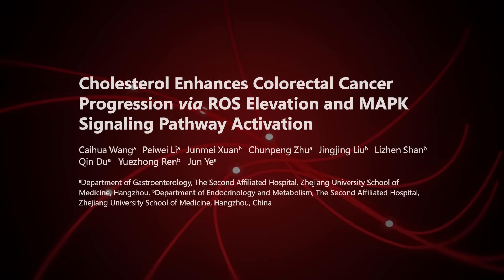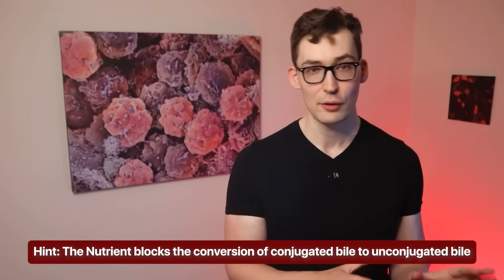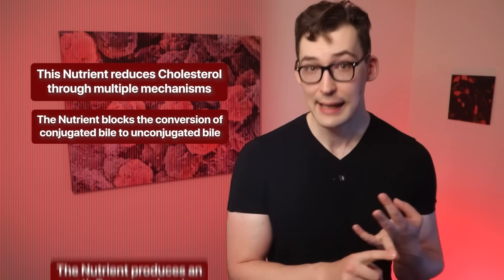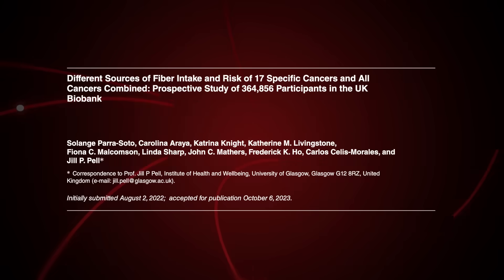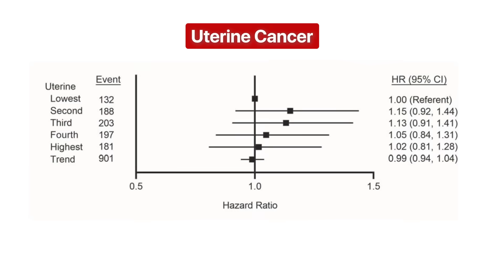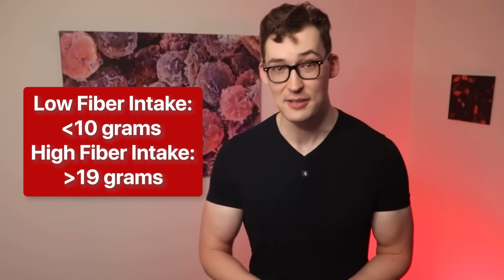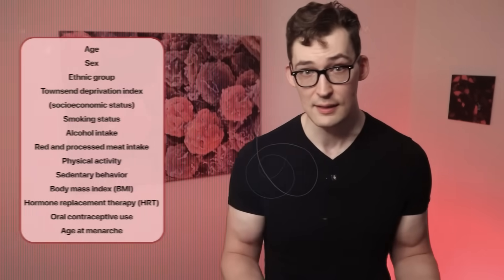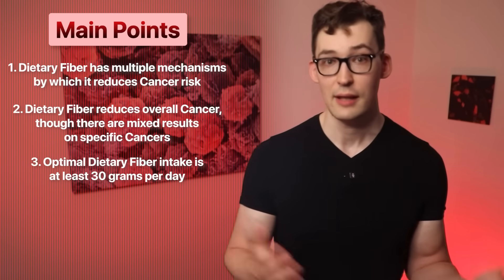If You’re Low on This Nutrient, Your Cancer Risk Is Climbing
0:00 - Introduction
0:18 - The Nutrient
5:21 - Cancer Risk
7:53 - Nuances in Cancer
9:19 - How much is best?
13:04 - Main Points

References
[Study 502] Hu J, Wang J, Li Y, Xue K, Kan J. Use of dietary fibers in reducing the risk of several cancer types: an umbrella review. Nutrients. 2023;15(11):2545. doi:10.3390/nu15112545.

Funding/Conflicts: None

[Study 503] Parra-Soto S, Araya C, Knight K, et al. Different sources of fiber intake and risk of 17 specific cancers and all cancers combined: prospective study of 364,856 participants in the UK Biobank. Am J Epidemiol. 2024;193(4):660-672. doi:10.1093/aje/kwad202

Funding/Conflicts: Mixed [Public: Medical Research Council (MRC), Department of Health (UK), Scottish Government, Northwest Regional Development Agency, Welsh Assembly Government; Non-Profit: Wellcome Trust, British Heart Foundation] // Conflicts: Solange Parra-Soto received funding from the Chilean Government (ANID–Becas Chile) for doctoral work; Katherine M. Livingstone is supported by a National Health and Medical Research Council (NHMRC) Emerging Leadership Fellowship (APP1173803).]

[Study 504] Aune D, Chan DSM, Greenwood DC, Vieira AR, Rosenblatt DAN, Vieira R, Norat T. Dietary fiber and breast cancer risk: a systematic review and meta-analysis of prospective studies. Ann Oncol. 2012 Jun;23(6):1394–1402. doi:10.1093/annonc/mdr589.

Funding/Conflicts: Non Profit [World Cancer Research Fund] / No direct Conflicts of Interest